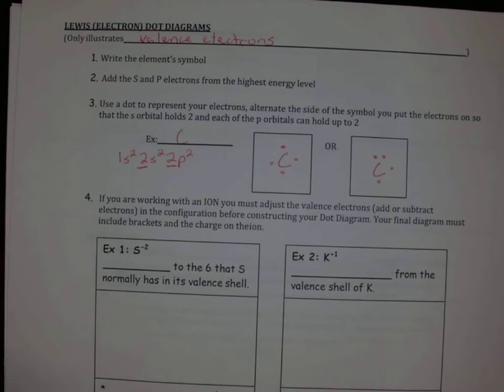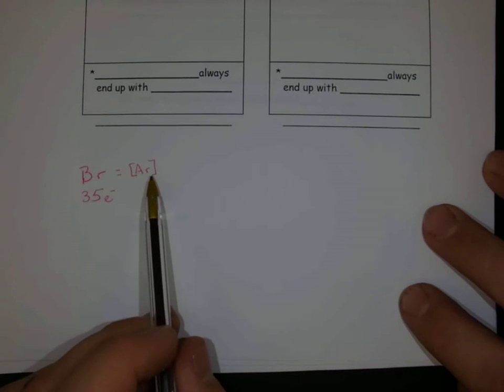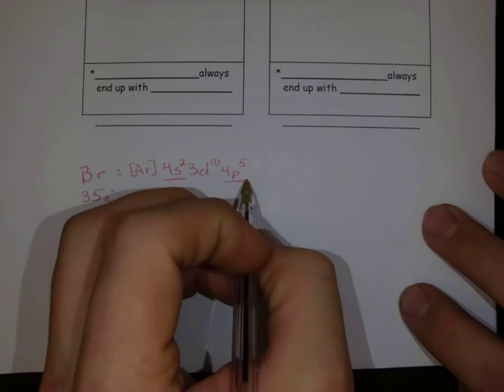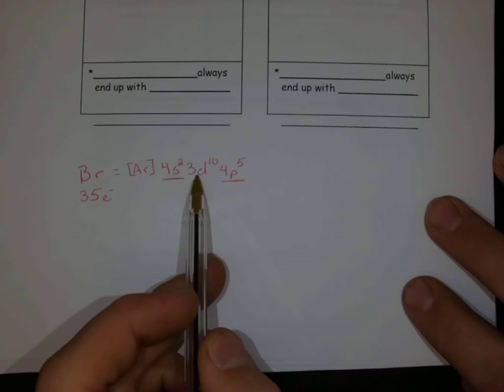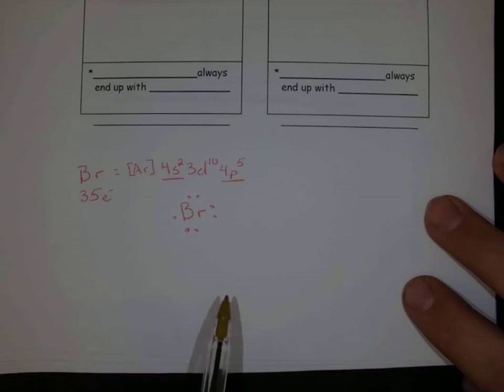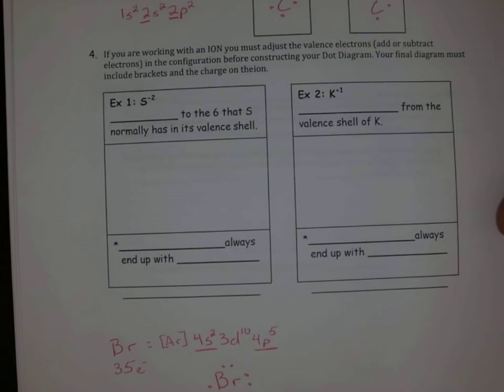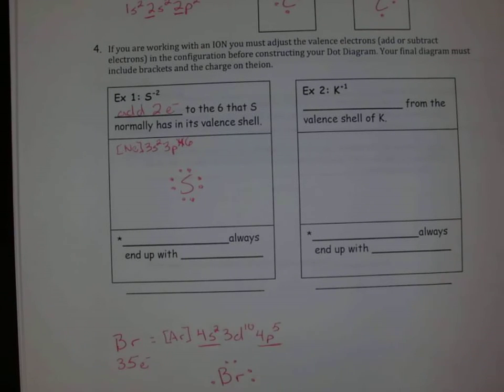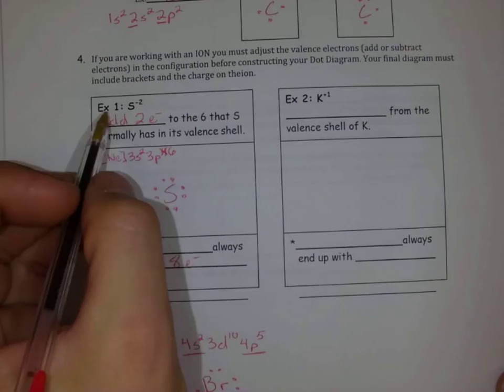Dr. Niemeyer's Chemistry Notes Unit 2 Lewis Dot Diagrams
Dr. Niemeyer explains how to write lewis dot diagram electron configurations